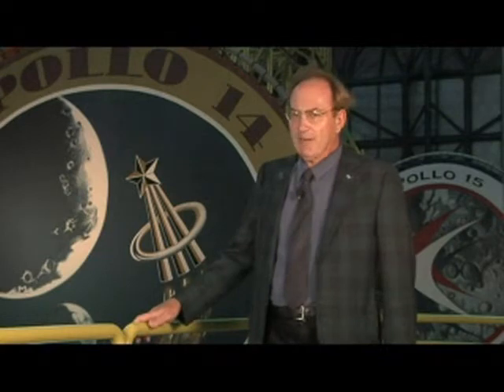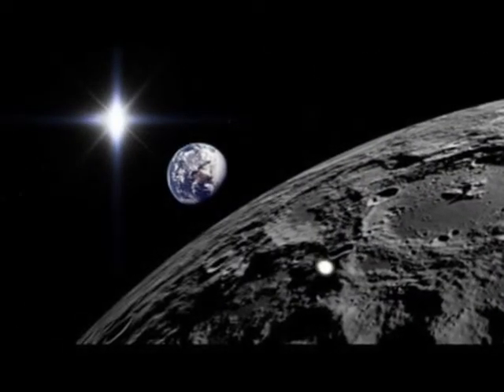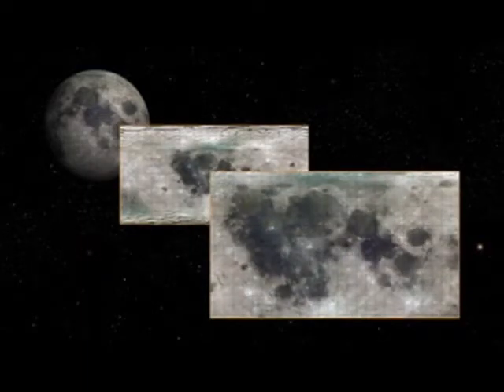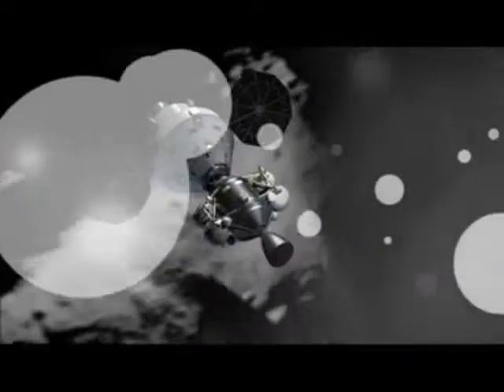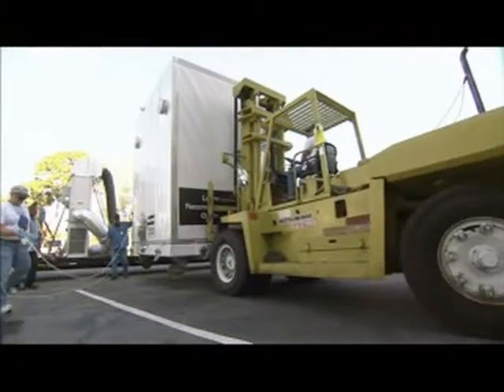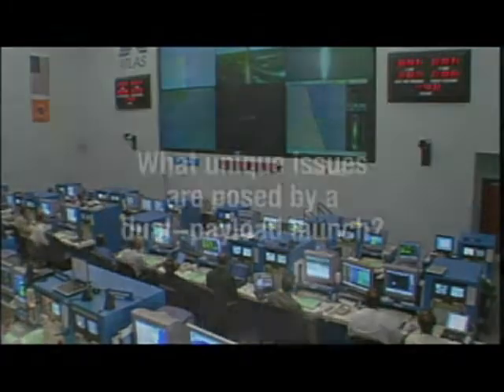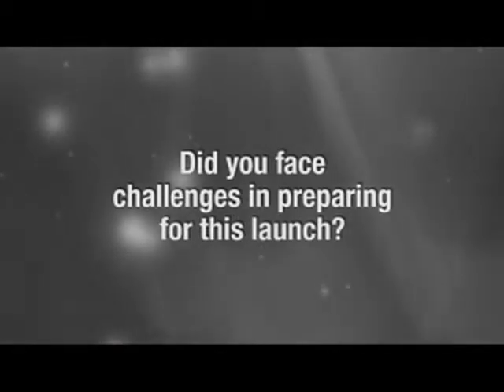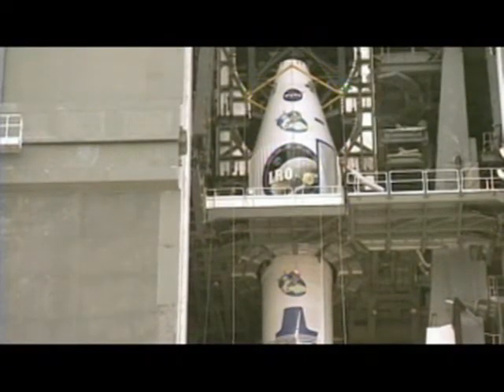LRO-LCROSS Webcast 02